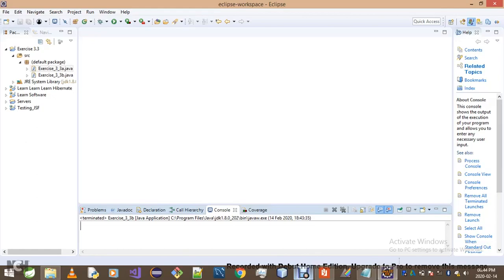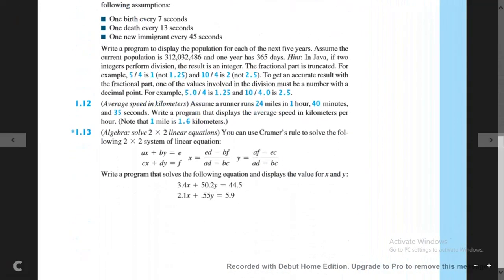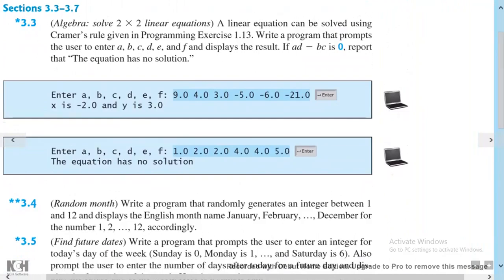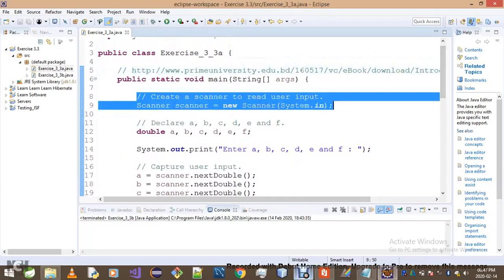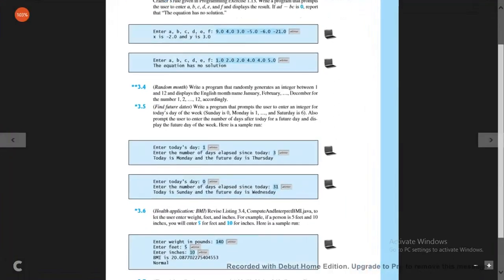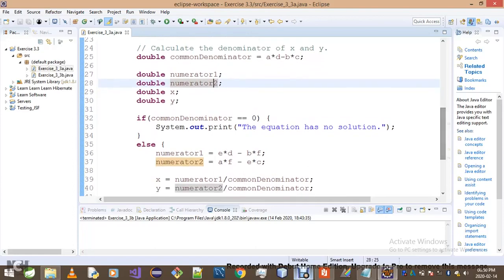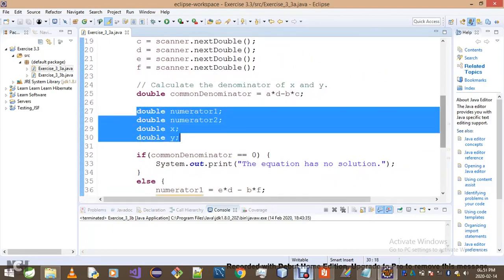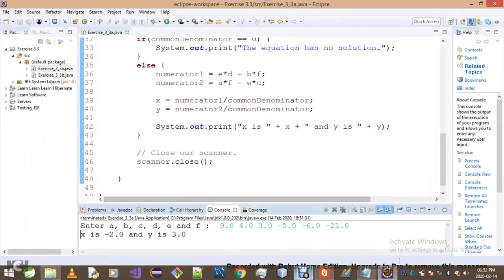Introduction To Java Programming - Exercise 3 3a